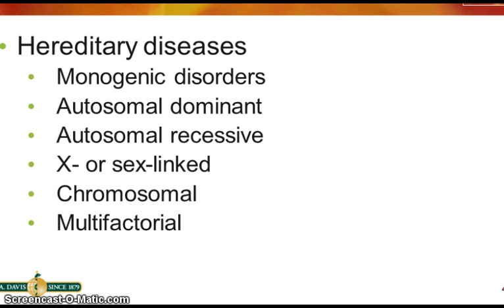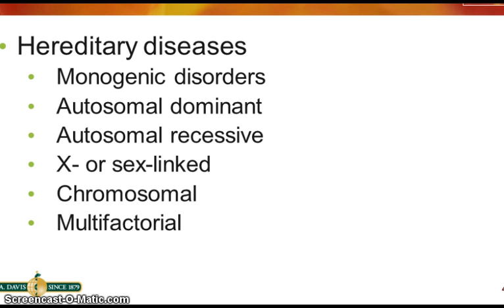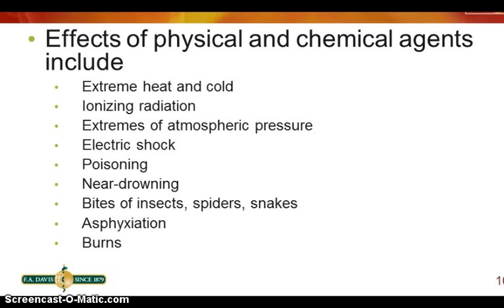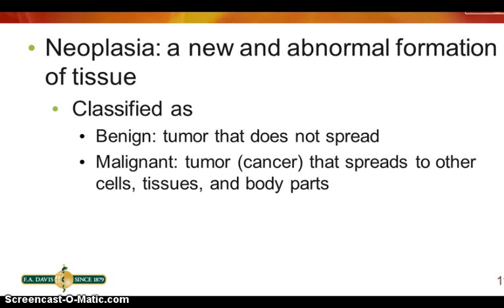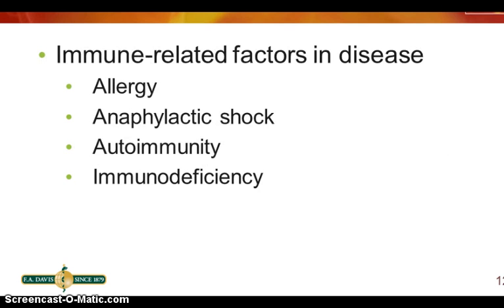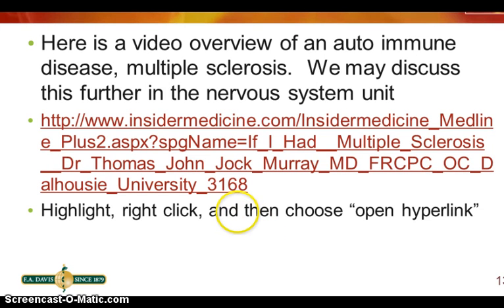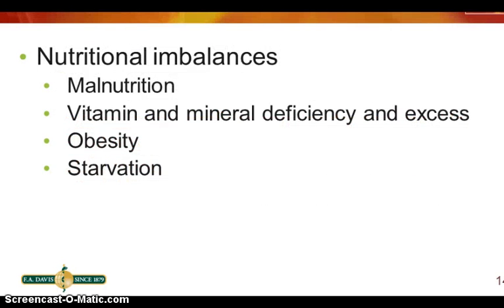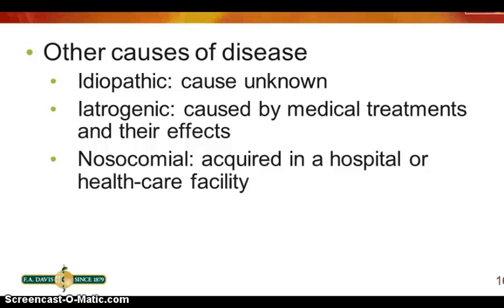Disease Process Power Point HIT 154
Narrated power point to supplement the course textbook